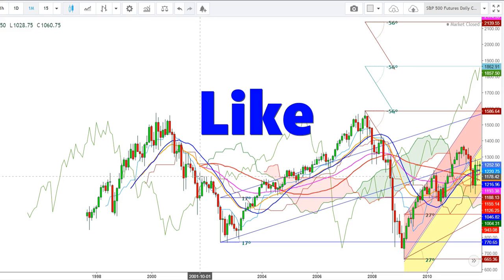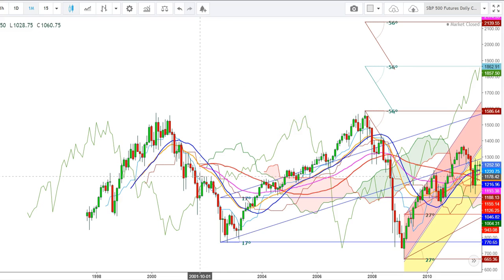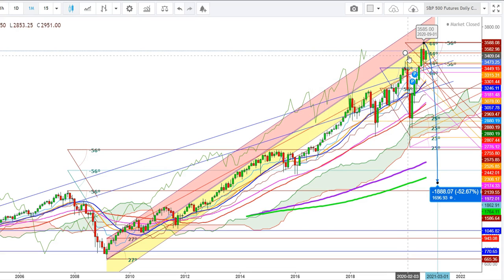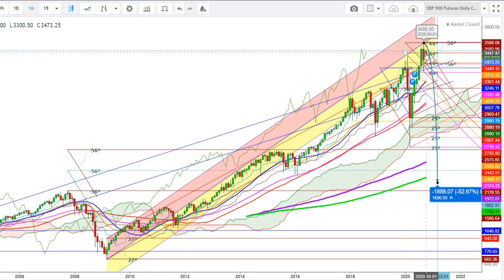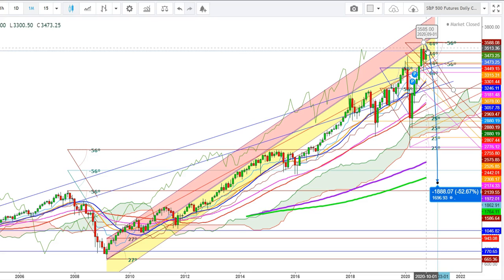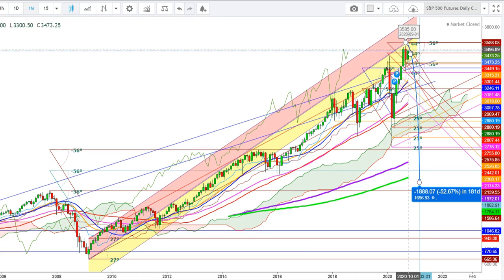S&P 500 Futures - Outlook From October 12th to November 12th, 2020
This video explains the in-depth analysis of the movements of the S&P 500 Futures, in order to predict the expected directional moves during the week of October 12th, 2020.

1. This content is for information and educational purposes only and should not be considered as investment advice or an investment recommendation. Past performance is not an indication of future results. All trading carries risk. Only risk capital be involved which you are prepared to lose.

2. Remember, YOU push the buy button and the sell button. Investors are always reminded that before making any investment, you should do your own proper due diligence on any name directly or indirectly mentioned in this video. Investors should also consider seeking advice from an investment and/or tax professional before making any investment decisions. Any material in this analysis should be considered general information, and not relied on as a formal investment recommendation.